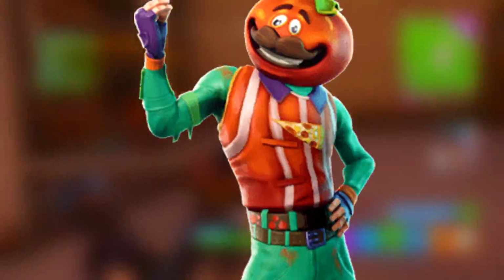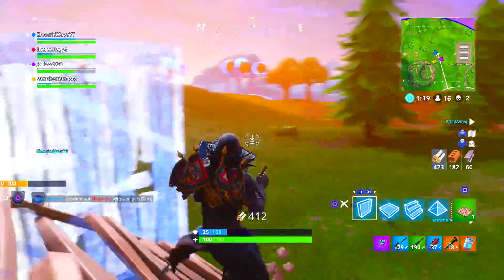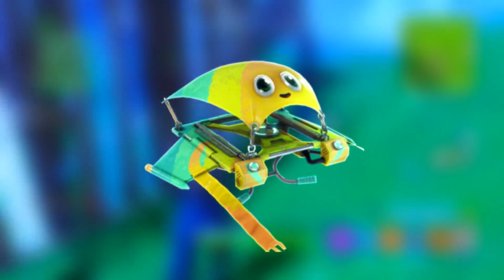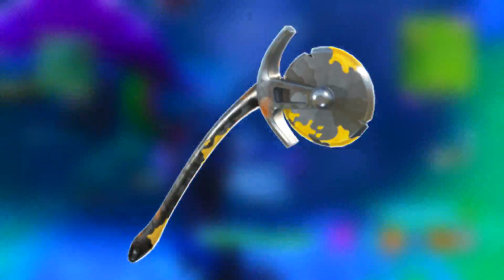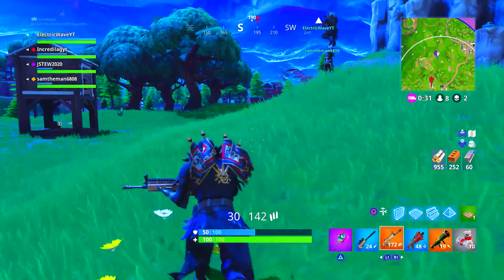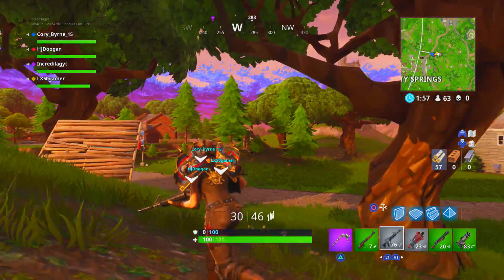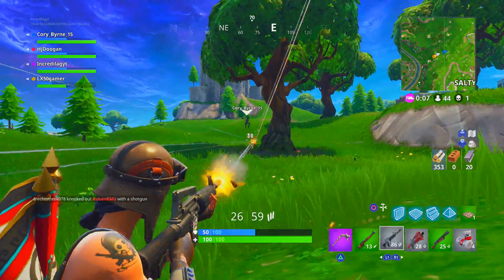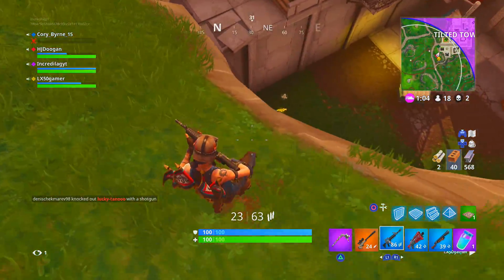How To Get These NEW SECRET SKINS In Fortnite Battle Royale! (New SECRET FORTNITE SKINS Unlocked)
How To Get These NEW SECRET SKINS In Fortnite Battle Royale! 🔥🤯